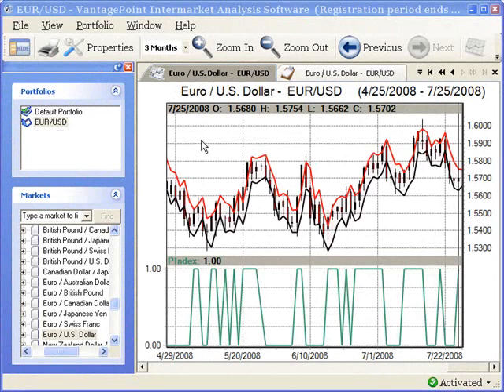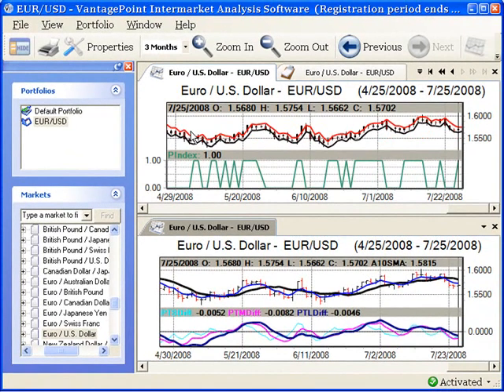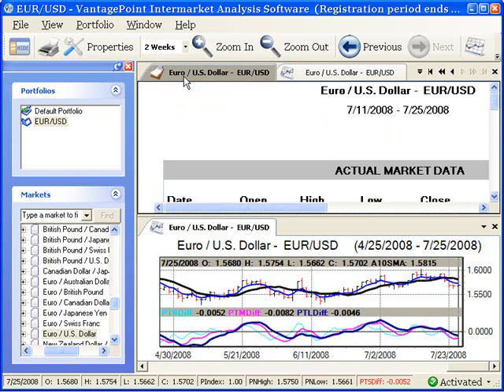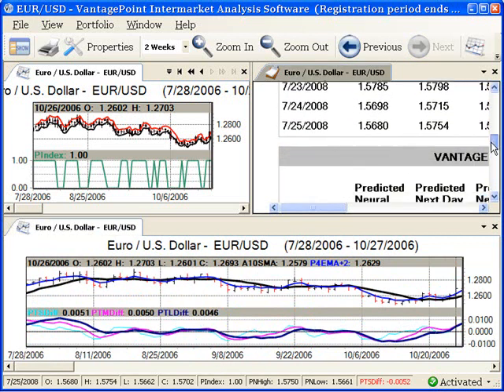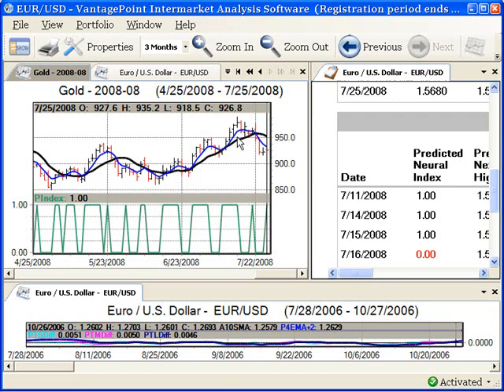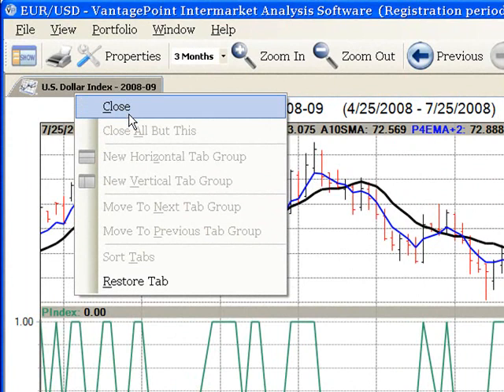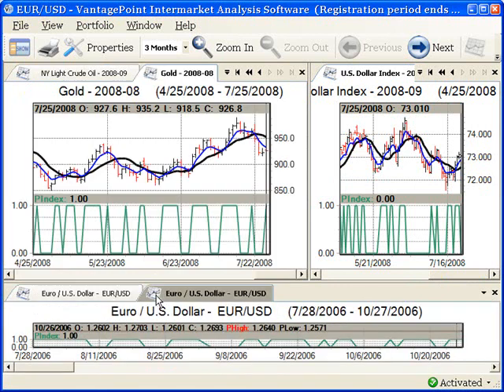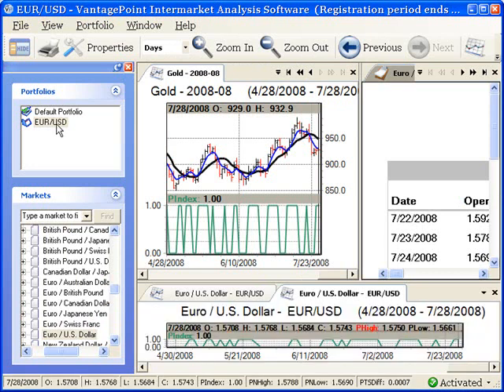VantagePoint: Tab Groups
Create tab groups to view charts and reports side-by-side.